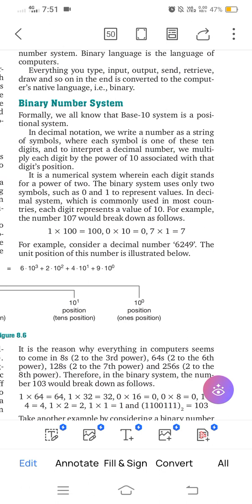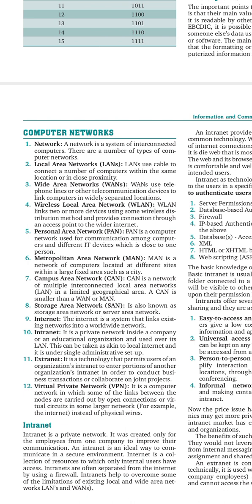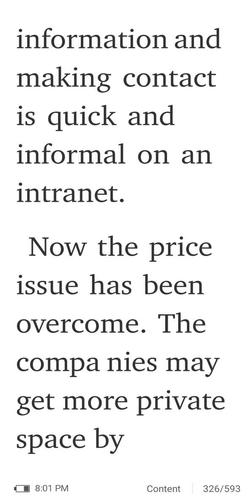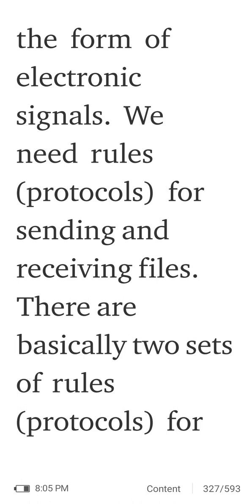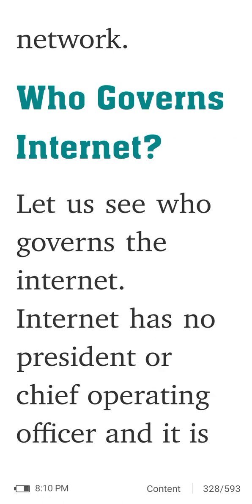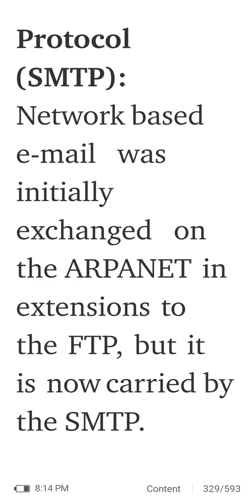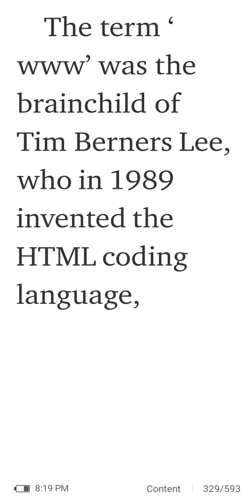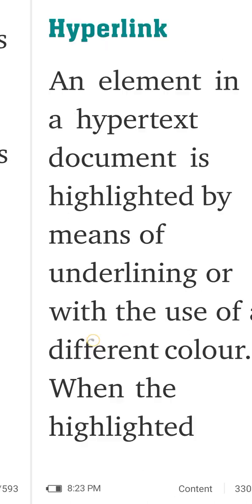net paper 1 part 3